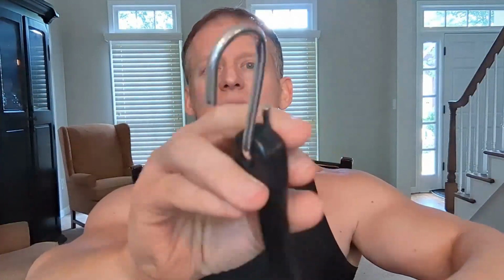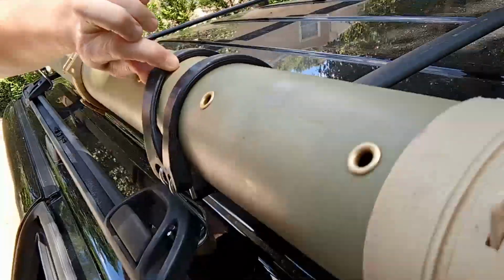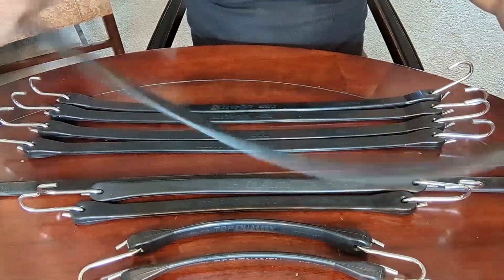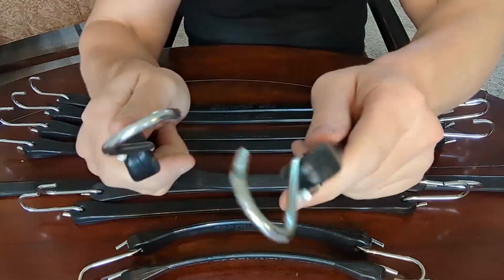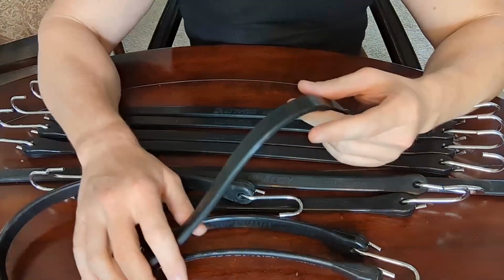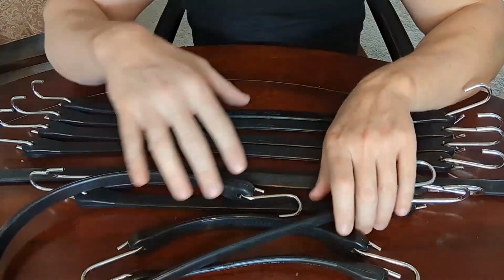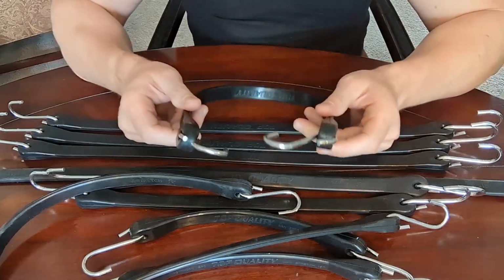RUBBER BUNGEE CORD REVIEW AND USE